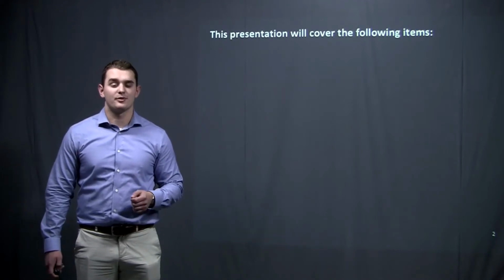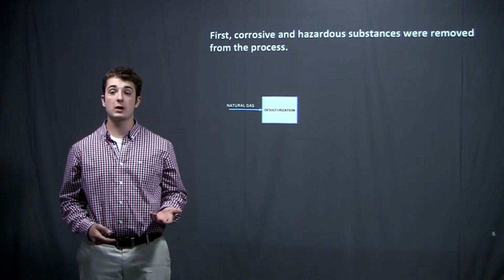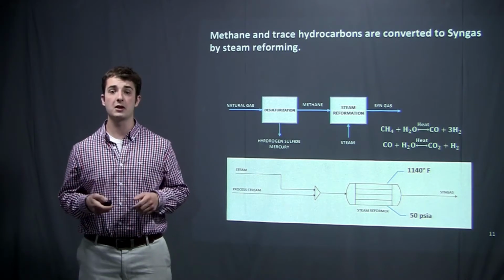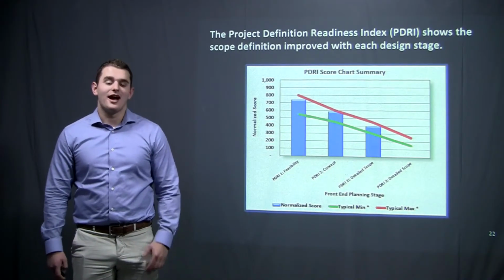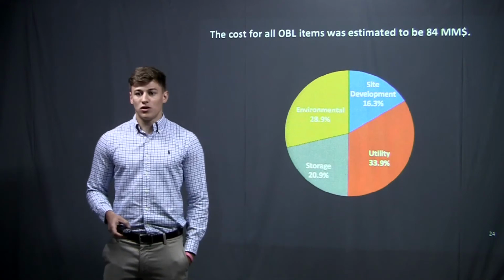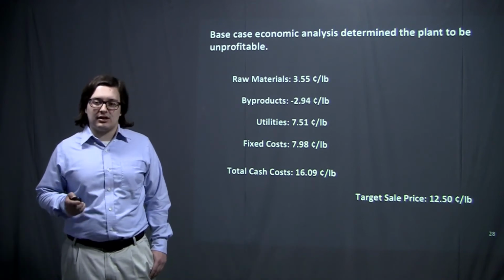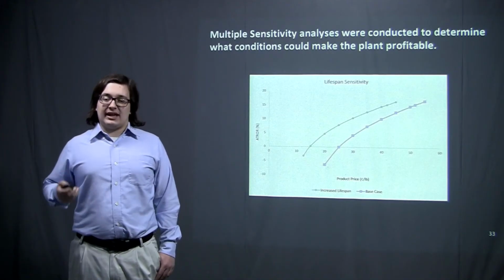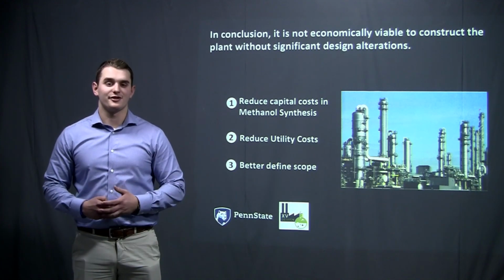Methanol from Natural Gas - XV DESIIIGN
Penn State CH E 470: Design of Chemical Plants Final Presentation (Spring 2017)